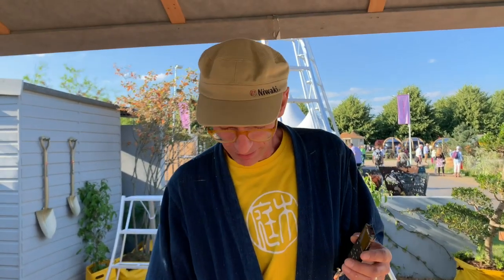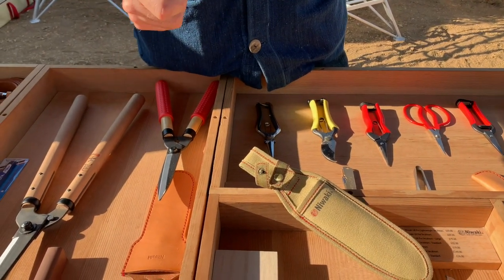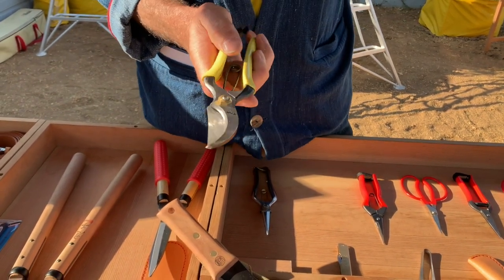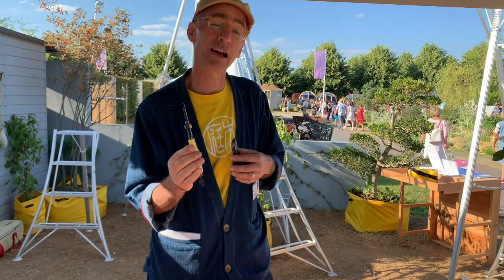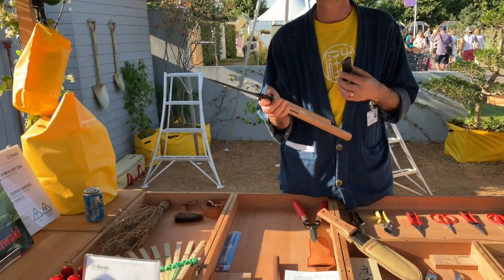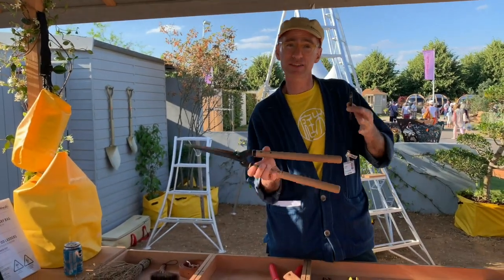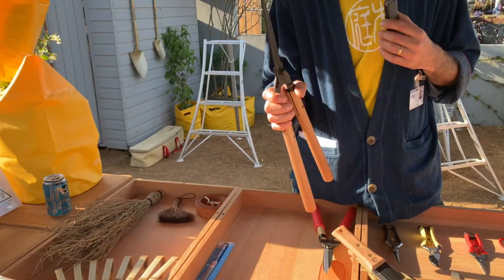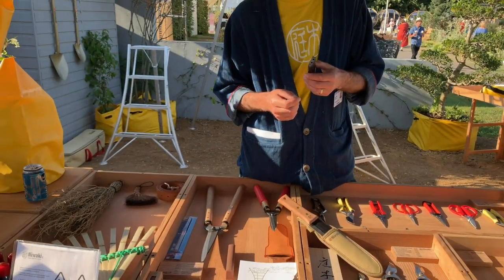3 must have garden tools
3 Essential Garden Tools from Niwaki